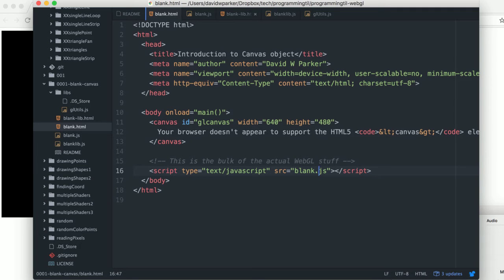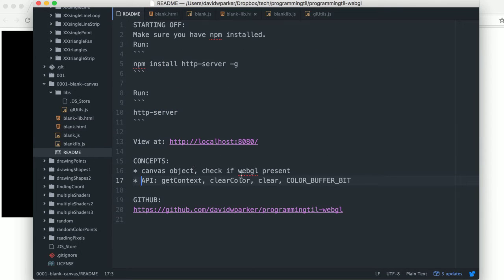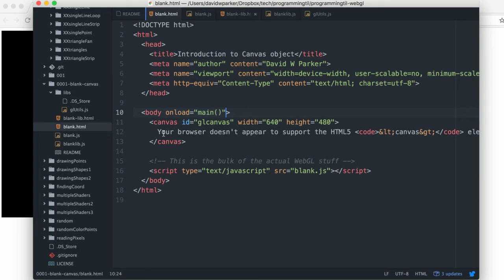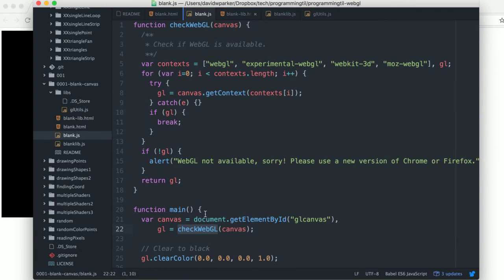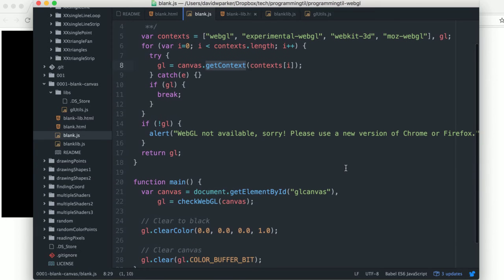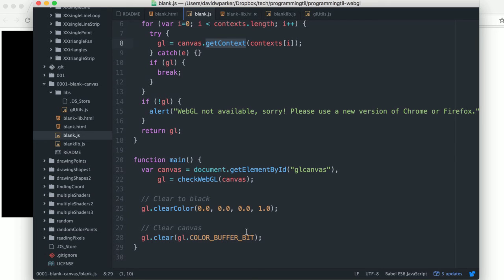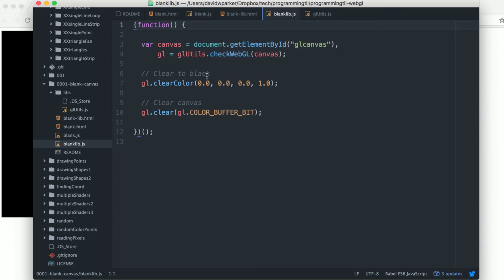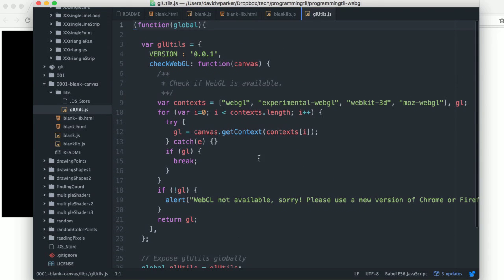WebGL canvas and getContext - ProgrammingTIL WebGL Tutorial Video Screencast 0001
🤯 Support

In this episode of ProgrammingTIL WebGL, we'll look at a few concepts:
* canvas object, check if webgl present
* API: getContext, clearColor, clear, COLOR_BUFFER_BIT